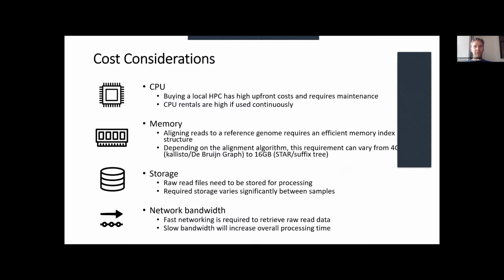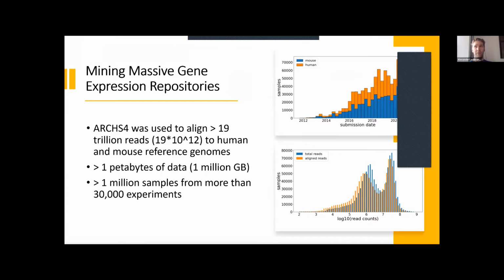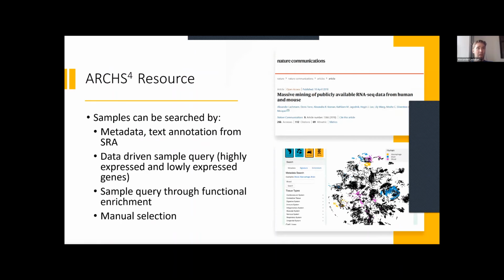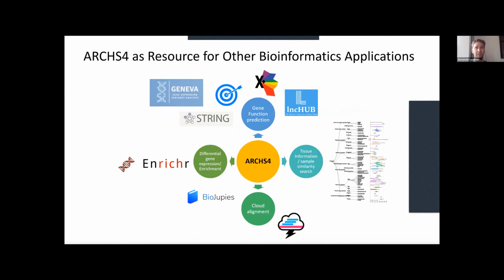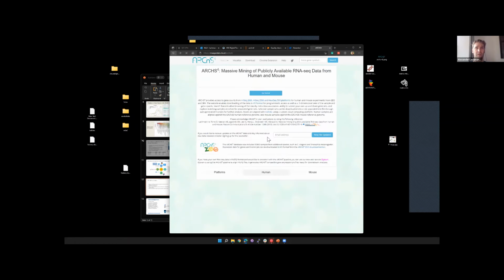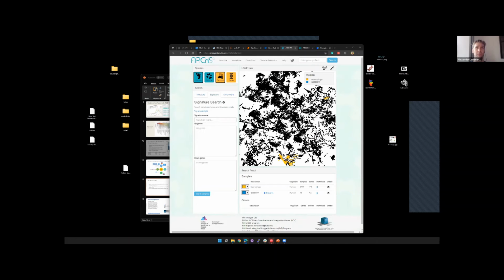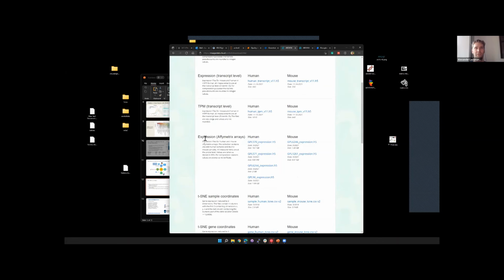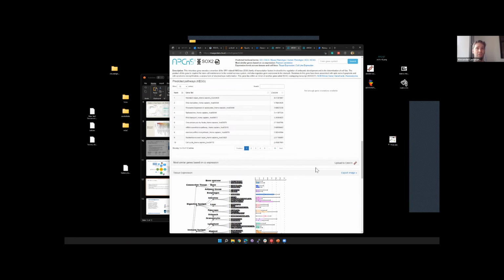ARCHS4 - IDG Digital Tool Fest 2021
ARCHS4 – Provides access to gene counts from HiSeq 2000, HiSeq 2500 and NextSeq 500 platforms for human and mouse experiments from GEO and SRA.
Presenter: Alexander Lachmann, ISMMS (IDG KMC)
Demo Outcome: Using the ARCHS4 user interface; Accessing ARCHS4 programmatically; Making gene function predictions with data from ARCHS4.
IDG Grant: KMC-ISMMS U24CA224260